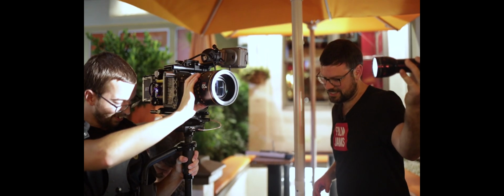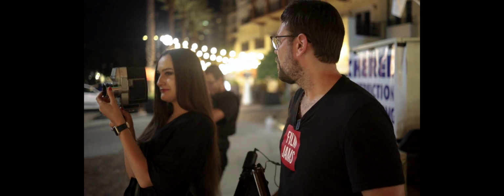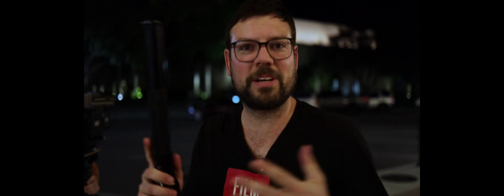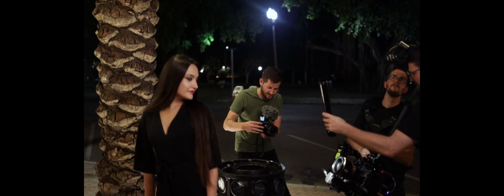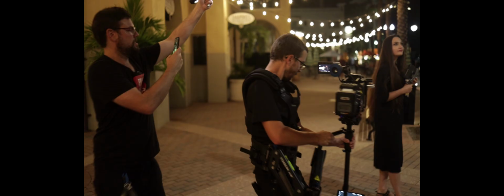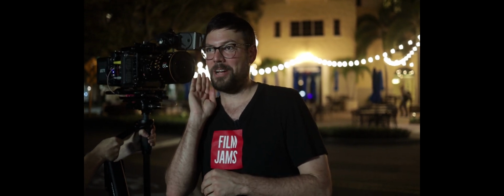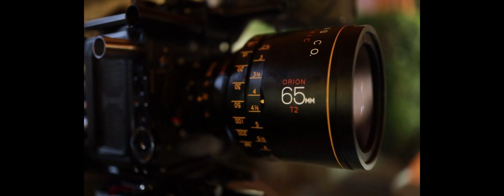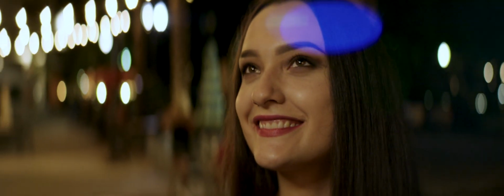Atlas Orion ANAMORPHIC Lens Review & Test (The 65mm: Best Anamorphic Lens?) Shot on ARRI Alexa Mini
This week we took our new Atlas Orion Anamorphic 65mm lens & ARRI Alexa Mini to downtown St. Petersburg, FL to capture some lens flares, bokeh & low-light footage. We tested Atlas Lens Co's A-set of anamorphic lenses (40mm, 65mm, and 100mm) last week and were impressed by the look and lens flares that these lenses produce. Come check out some Alexa Mini Anamorphic footage on the Atlas Orion lenses!

One our favorite focal lengths is the Atlas anamorphic 65mm lens, so we wanted to test it out in a low-lit area to see how it performed in a non-studio setting for a little lens review. If you're looking for anamorphic lenses sample footage we shot these Atlas Orion lenses in a variety of exterior locations so you can see the flare and bokeh with different lights. The footage was shot on ARRI Alexa Mini which we think the lenses pair really well with.

So is the Atlas Orion 65mm lens the best Anamorphic lens for the money? It really did perform well. Everything from street lights to car headlights created beautiful anamorphic lens flares in our sample footage.

For this Atlas Orion 65mm lens test we also wanted to try more movement in our shots. Our model walked amidst the downtown street lights as we shot from our Steadicam Aero 30 rig. Atlas Lens Co produces a nice lens, and so far we've liked what we've seen.

If you want to see more of this lens and the others in the set, check out our Atlas Anamorphic Lens Review & Sample Footage video! If you are considering renting these lenses, check out our set in the Tampa Bay area

If you have any questions on the techniques used in this review video, please send a note in the comments.

GEAR USED IN THIS VIDEO:

-Canon 16-35mm f/4 IS

LIGHTS
-Quasar Science Q-LED Rainbow RGB 2'
-Quasar Battery Plate

CAMERAS
-ARRI Alexa Mini
-Canon EOS R

AUDIO GEAR
-RODE Wireless GO

Other equipment we use to film:

CAMERAS
-Canon C100
-Canon C300
-Sony A7III

LENSES
-Canon 24-105mm (main interview)
-Canon 100mm macro (product shots & CUs)

LIGHTS:
-Litepanel Astra 6x
-Kino Flo Diva LED

Special Thanks to the St. Petersburg Clearwater Film Commission Digital Creator Program